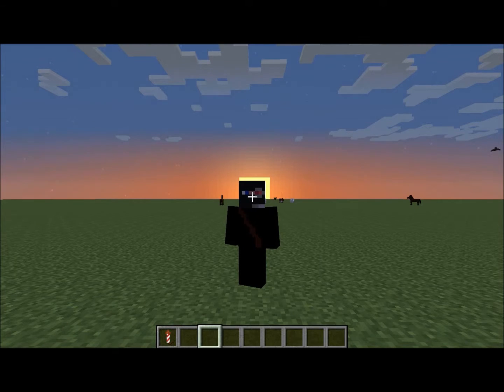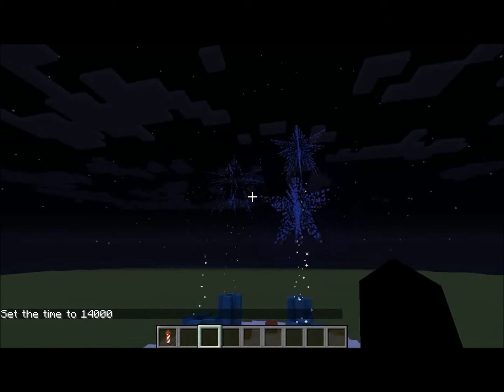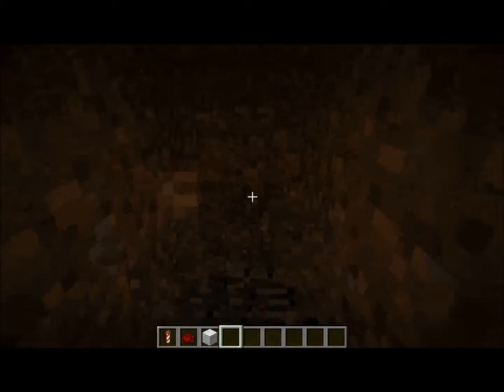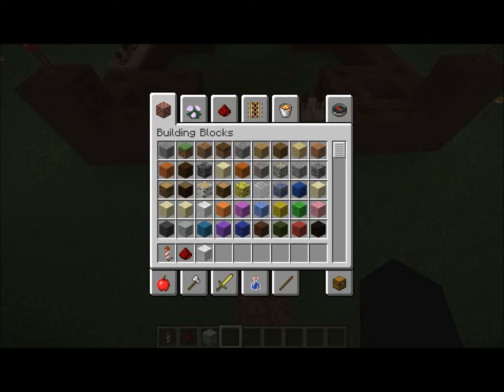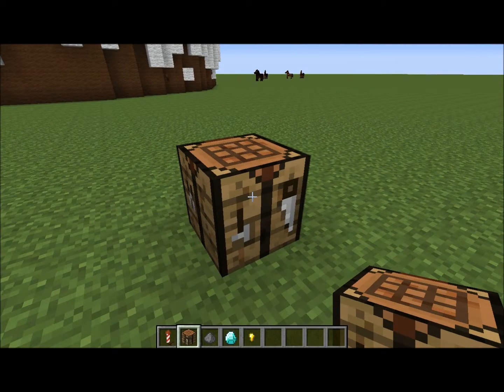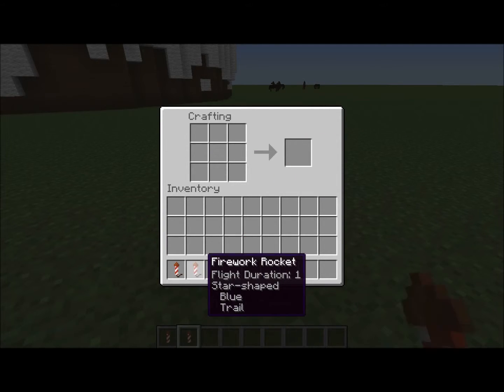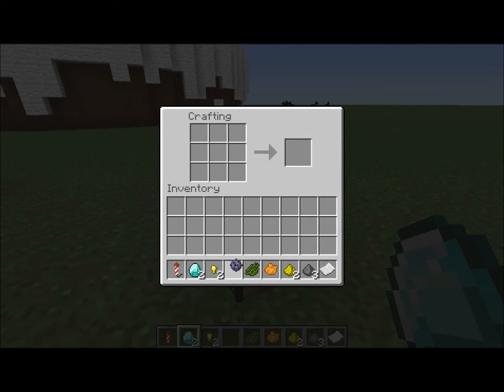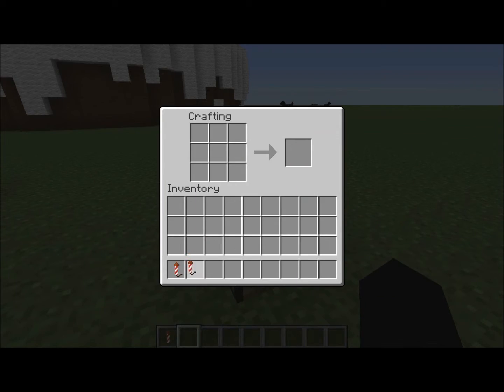Birthday Special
It was my Mum's birthday a while back so I made this for her. Also I added a tutorial for making fireworks